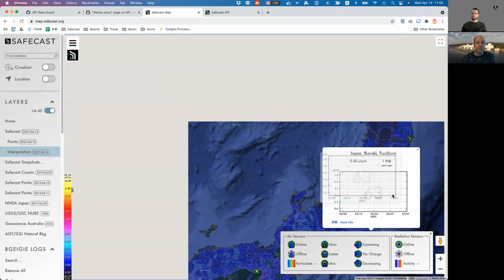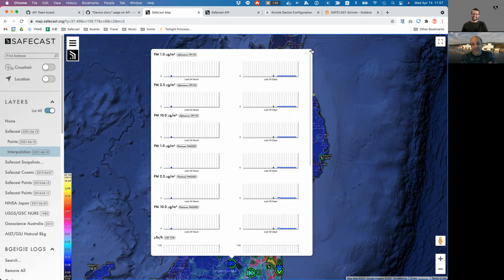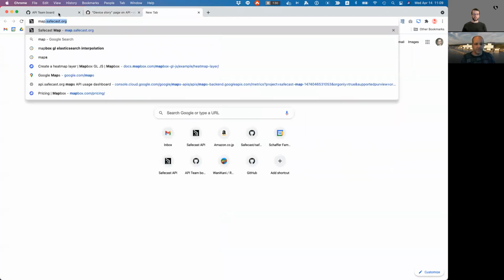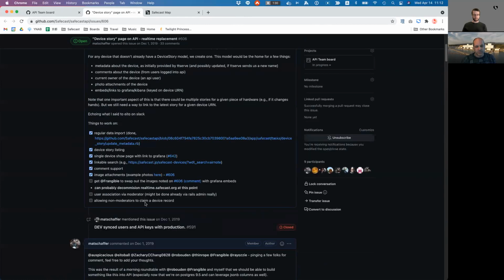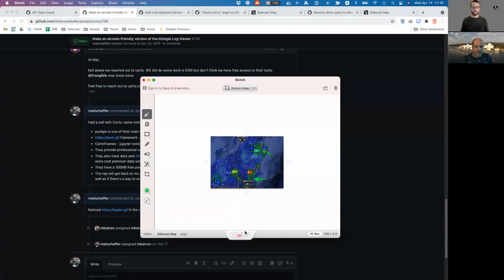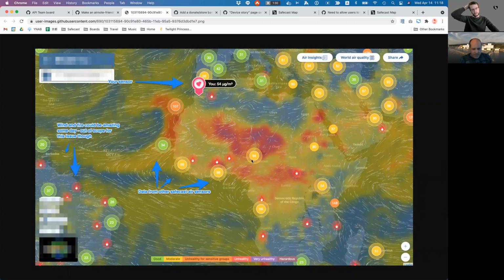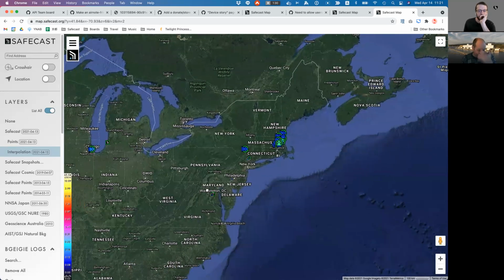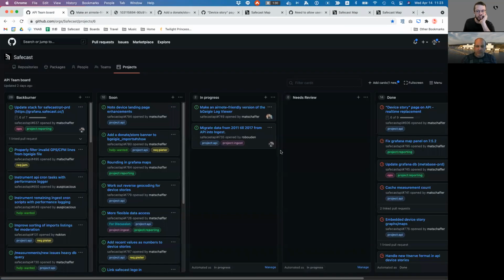2021-04-14 API Team sync (regular time)